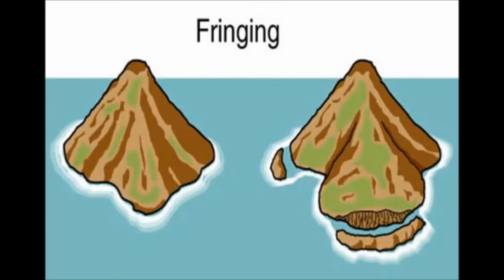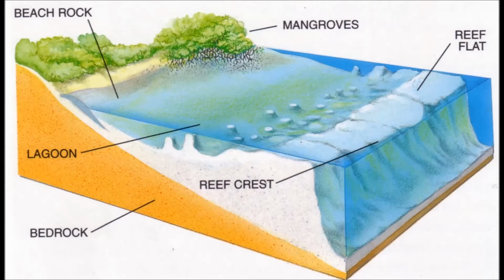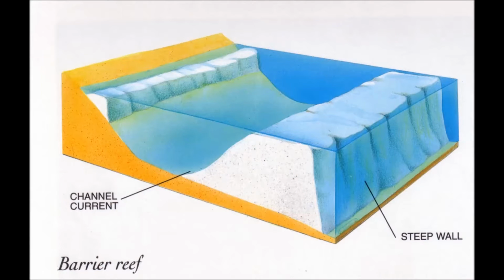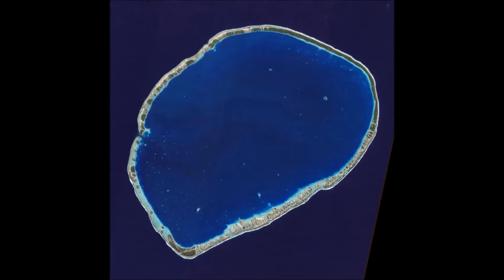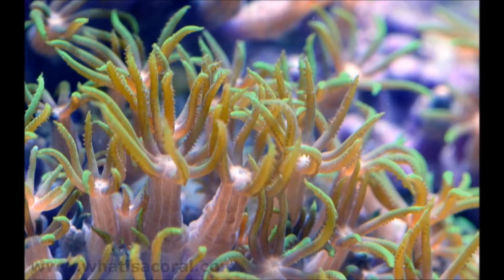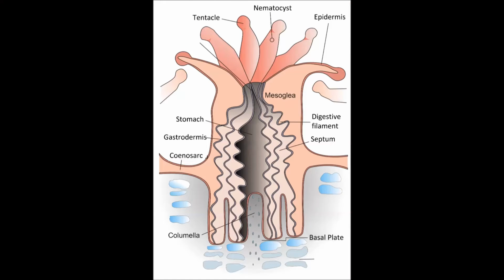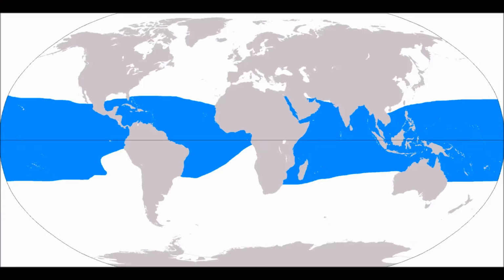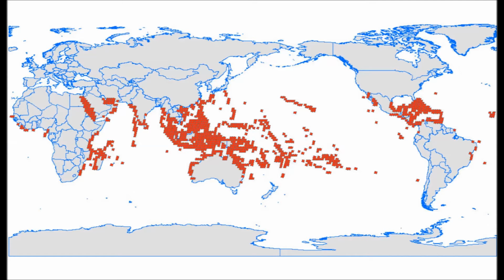Coral Reef Ecosystems